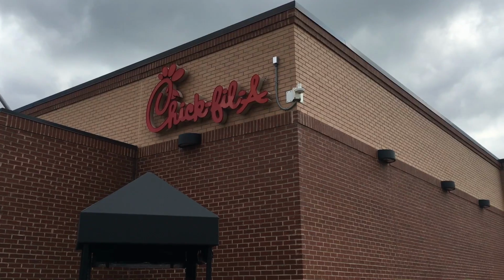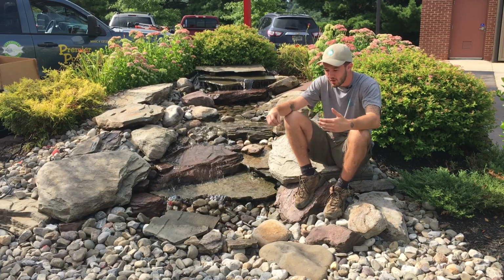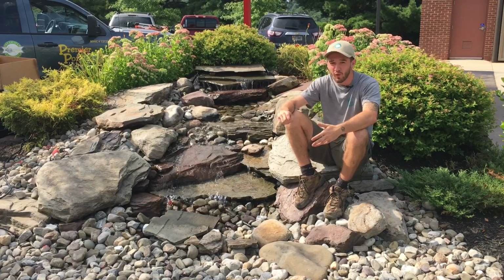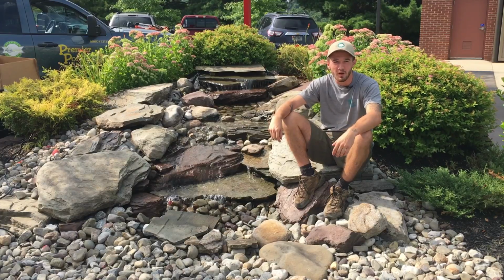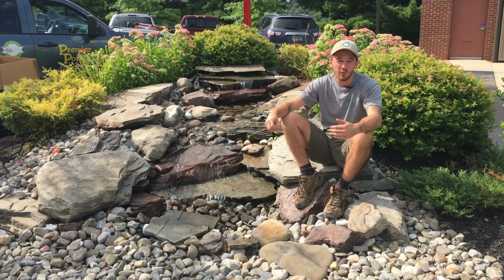Building A Pondless Waterfall Display at Chick-Fil-A | Laurel, MD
You can watch as Premier Ponds builds a pondless waterfall display in the drive-thru at the Chick-Fil-A in Laurel, MD. We didn't break the ground, but for how much work and improvement we did we may as well have. You can see what the client thought